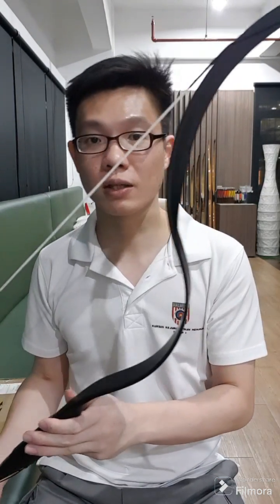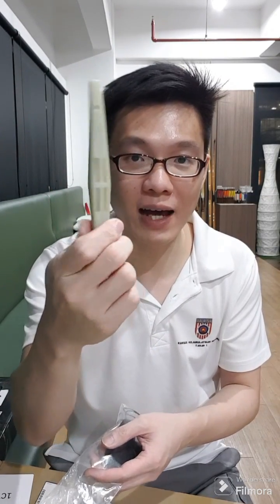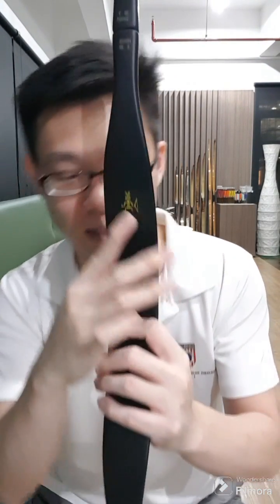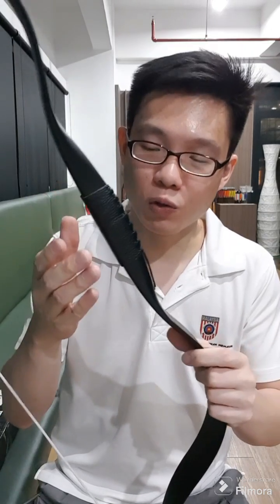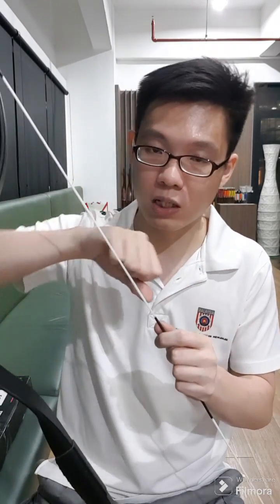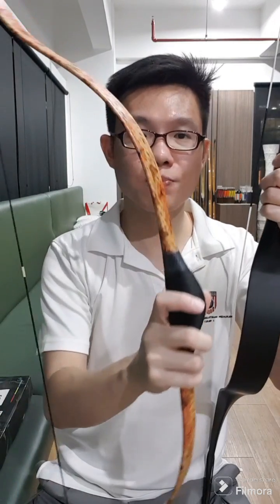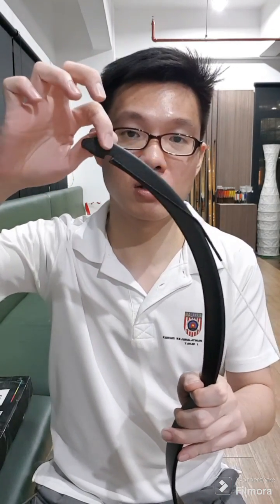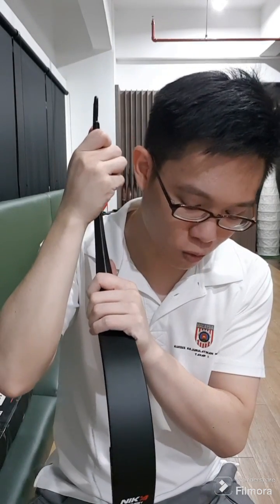UPDATE: Nika ET-4C Mengyuan Carbon